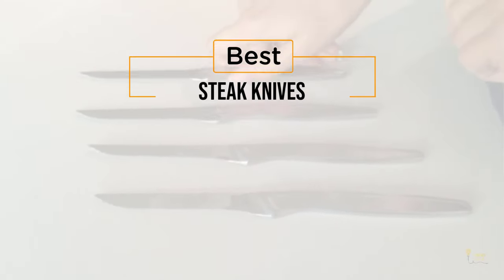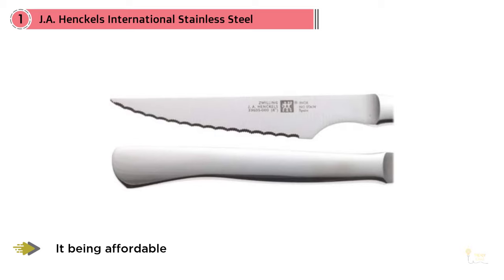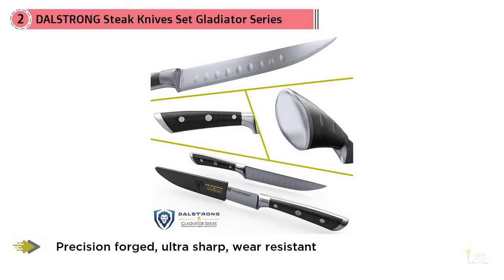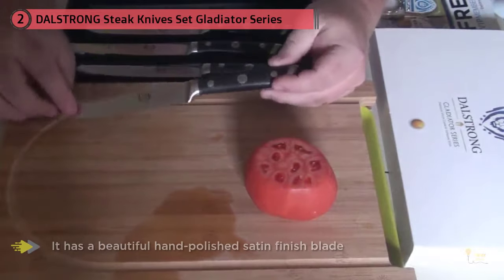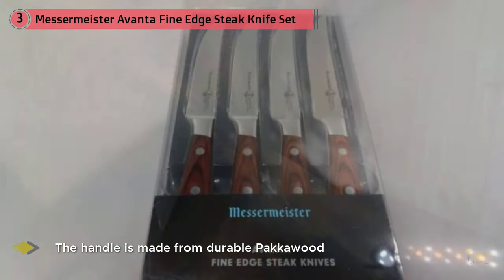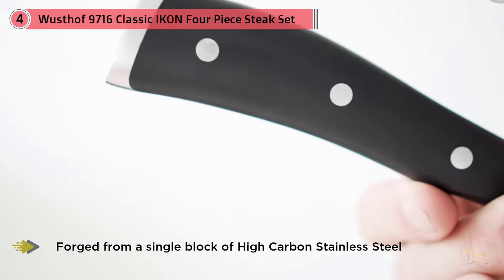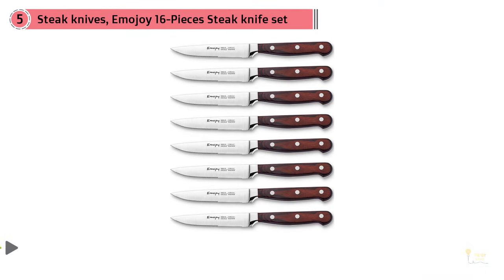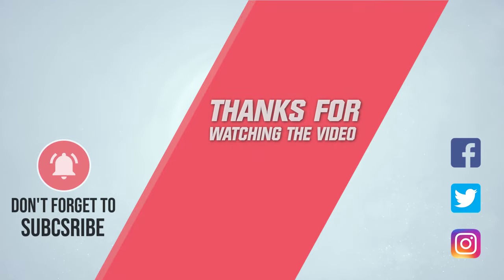Top 5 Best Steak Knives Review in 2023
Best Steak Knives featured in this video-
0:28 NO.1. J.A. Henckels International 8-Piece Steak Knife Set
1:15 NO.2. DALSTRONG Steak Knives Set - Gladiator Series - German HC Steel
2:14 NO.3. Messermeister Avanta Fine Edge Steak Knife Set,
2:53 NO.4. Wusthof 9716 Classic IKON Four Piece Steak Set, One Size, Silver
3:40 NO.5. Steak knives, Emojoy 16-Pieces Steak knife set

What Are Steak Knives?
While there is an innumerable number of knives accessible available, however on the off chance that you are searching for knives that look premium and cut meat in an immaculate manner, at that point you need to investigate steak knives. These are made of either hardened steel or high-carbon treated steel, which makes them impervious to rust, stains, and pits.

What is the best Steak Knives?
We strive to review as many products as we can, read realtime reviews and made our own ranking. We welcome all your comments.